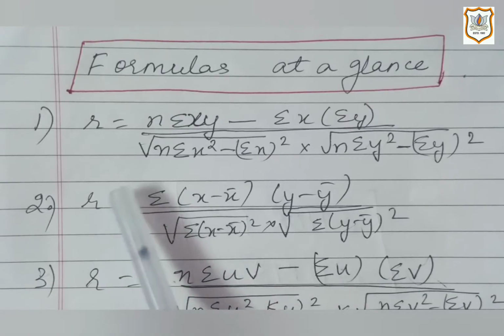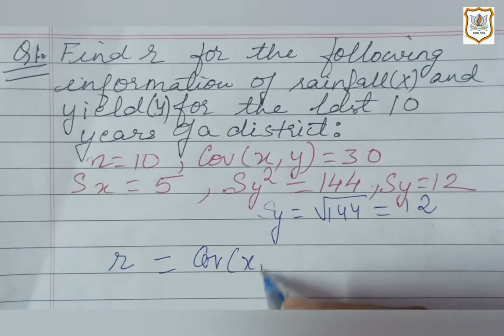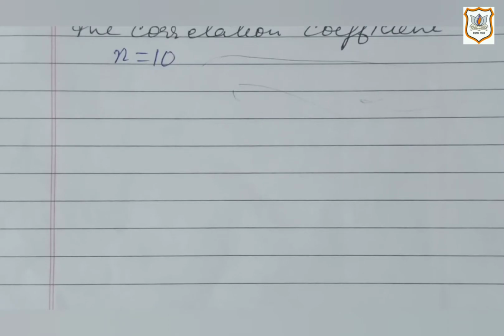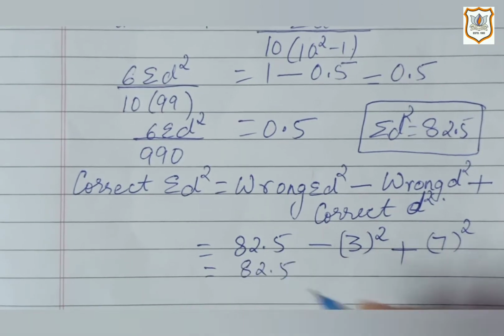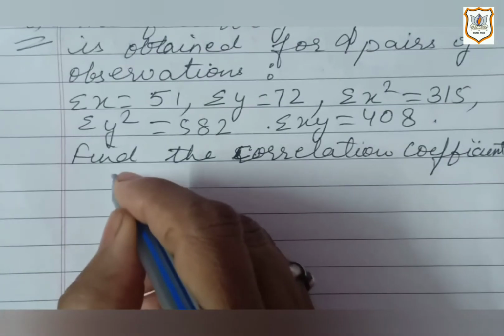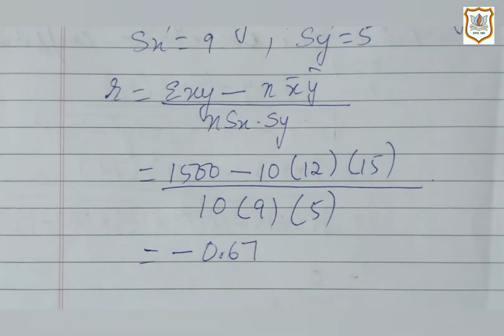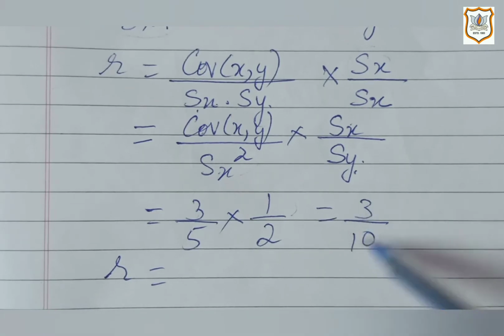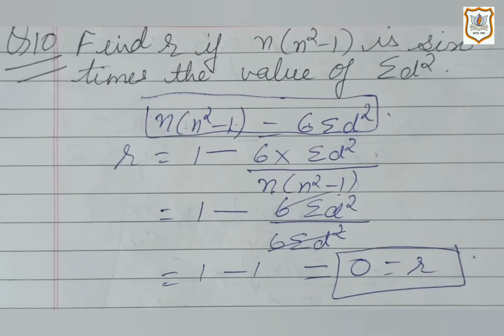XII Com Statistics Ch ,- 2